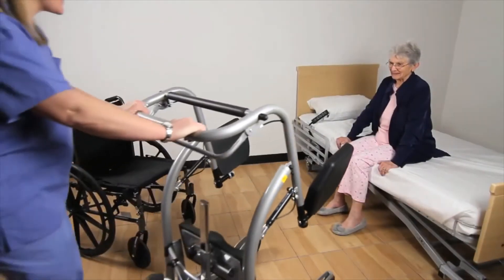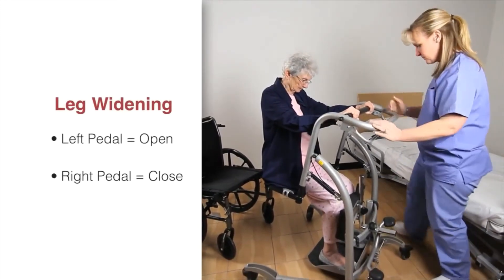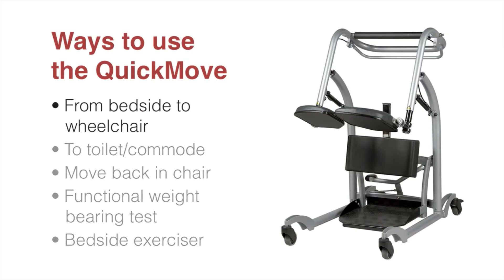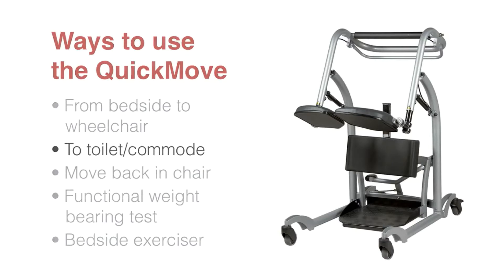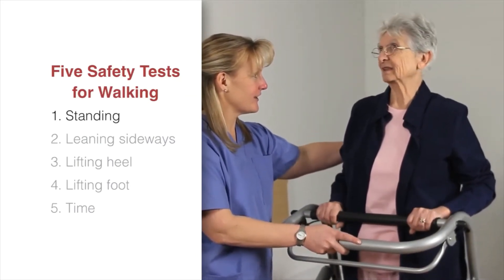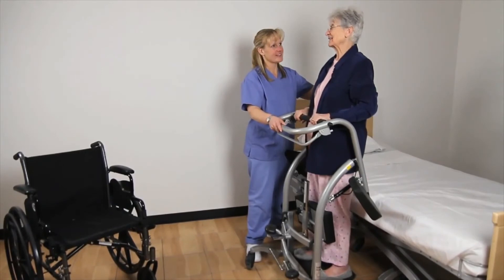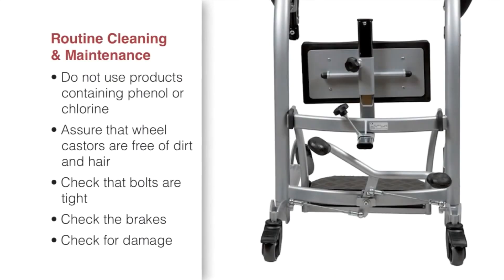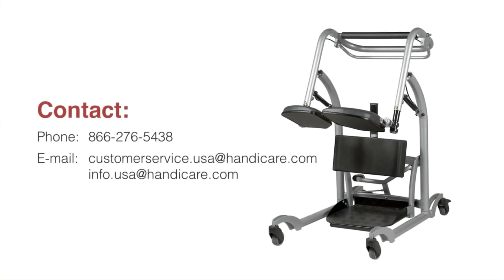BILD Handicare Quick Move Manual Sit to Stand Patient Transfer Lift with Fold Down Seat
BILD offers the Handicare Quick-Move portable manual sit-to-stand transfer lift which provides a great transfer solution for individuals who can stand with assist, but are unable to pivot or have limited weight bearing with pivoting to transfer to the chair.  This video provides instruction and education in the benefits of this great transfer lift system.